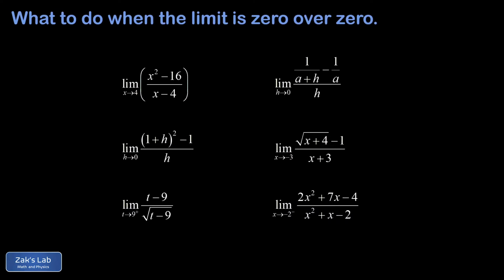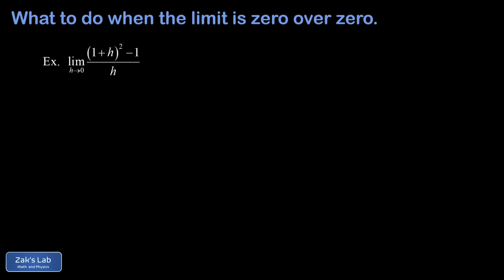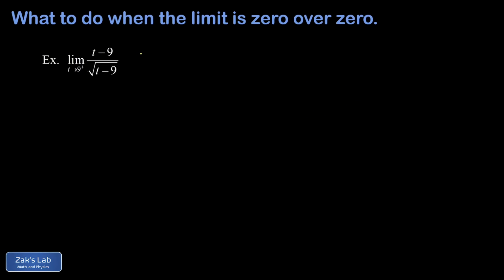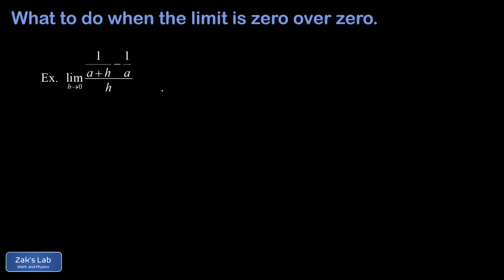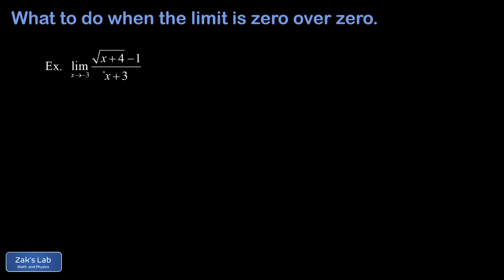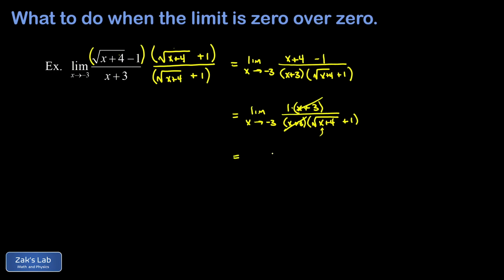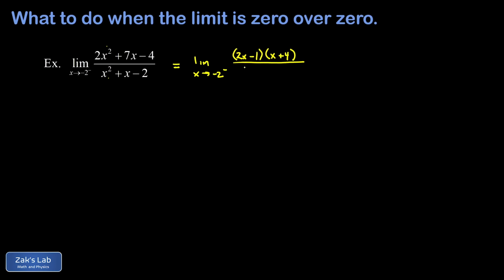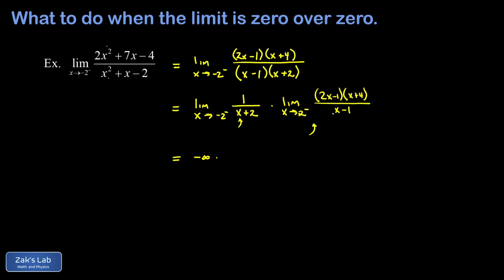What to do when the limit is zero over zero: examples of limits with indeterminate forms.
00:00 The limit laws of Calculus 1 are great, but what to do when the limit is zero over zero?  In this video, we cover five examples of limits with indeterminate forms and one example with a vanishing denominator and finite numerator.  We explore several algebra tricks for indeterminate forms, including factoring, rationalizing the denominator, simplifying complex fractions and multiplying by the conjugate to simply a limit.

00:44 Limit of (x^2-16)/(x-4).  In this example, we evaluate a limit by factoring and canceling a common factor.

01:40 Limit of ((1+h)^2-1)/h.  In this example, we find the limit by expanding the numerator, simplifying, and canceling a common factor.

03:31 Limit of (t-9)/sqrt(t-9).  In this example, we rationalize the denominator to simplify a limit.

05:13 Limit of (1/(a+h)-1/a)/h.  In this example, we simplify a complex fraction to find the limit.

07:16 Limit of (sqrt(x+4)-1)/(x+3).  In this example, we find the limit by using the conjugate.

09:16  Limit of (2x^2+7x-4)/(x^2+x-2).  In this example, we evaluate the limit of a rational expression with a vanishing denominator.  We use the limit laws to split off the problematic factor (the part that goes to infinity), and we find the infinite limit.